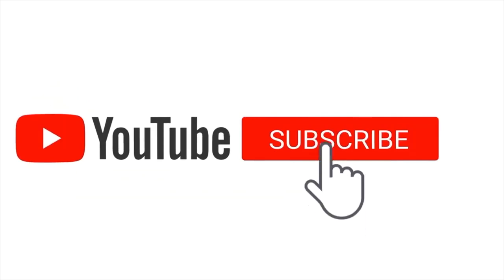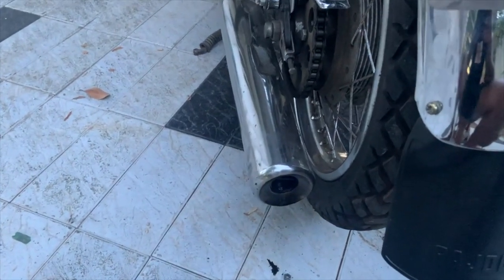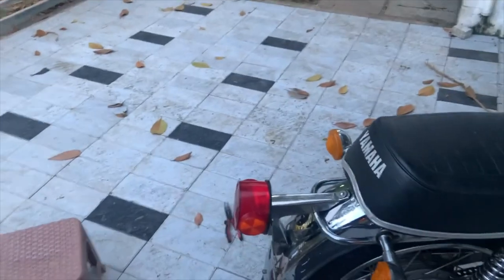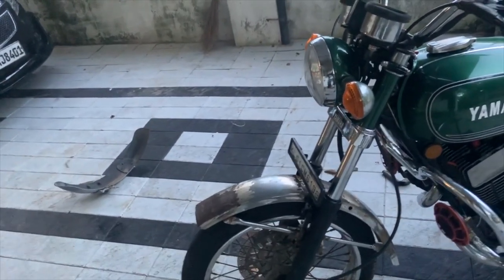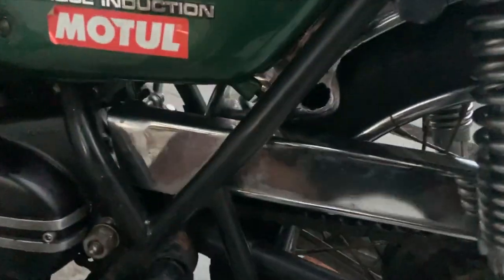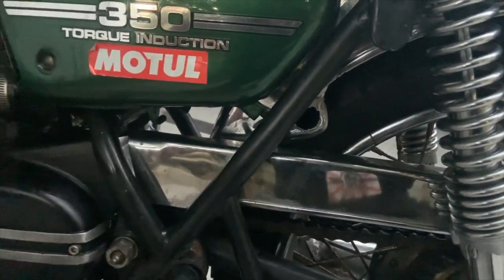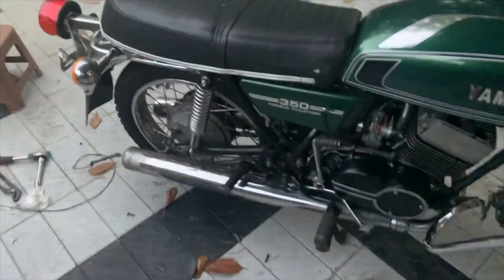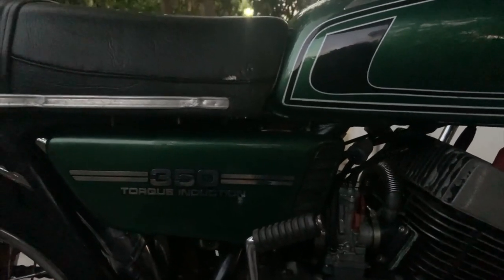RD updates new front mudguard and rear tail light bracket ( English Video)